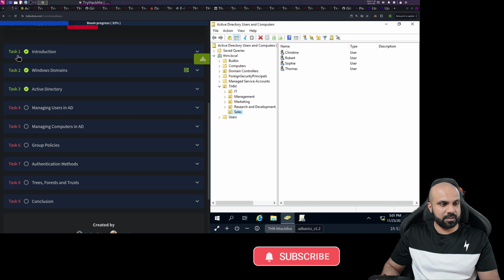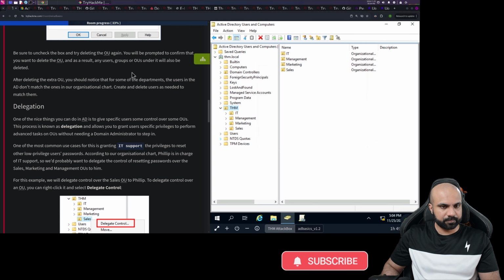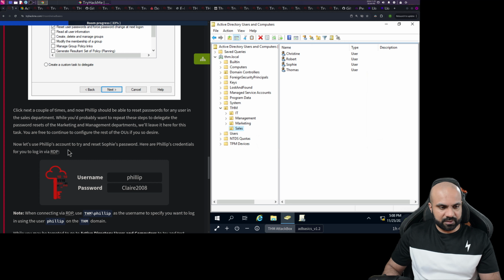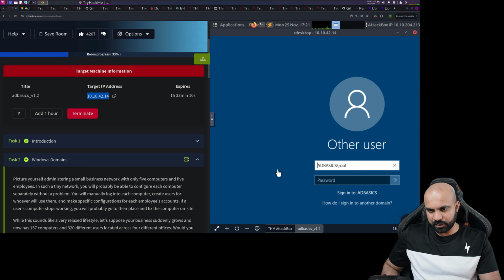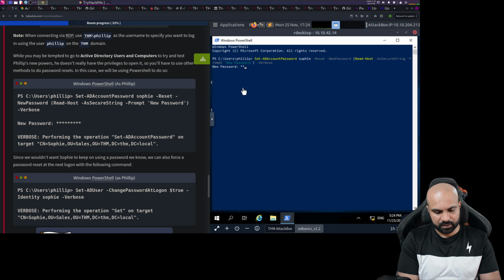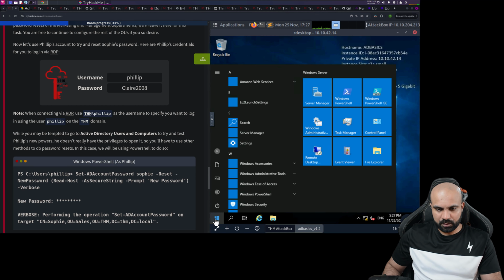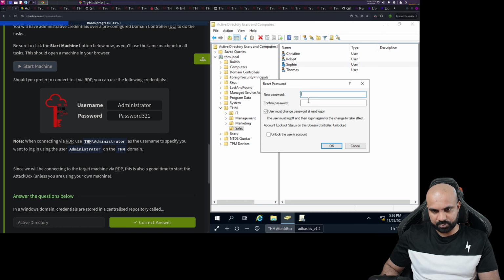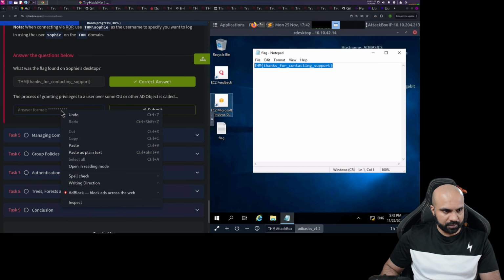Active Directory Basics : Cyber Security 101 : Task 4 : 10.1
Active Directory Basics
This room will introduce the basic concepts and functionality provided by Active Directory.

Which group normally administrates all computers and resources in a domain?

What would be the name of the machine account associated with a machine named TOM-PC?

Suppose our company creates a new department for Quality Assurance. What type of containers should we use to group all Quality Assurance users so that policies can be applied consistently to them?